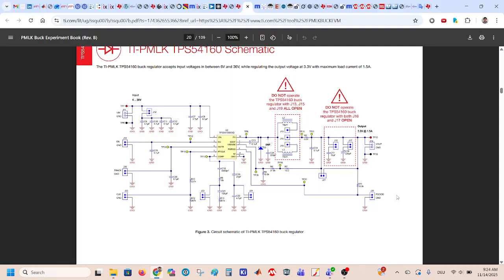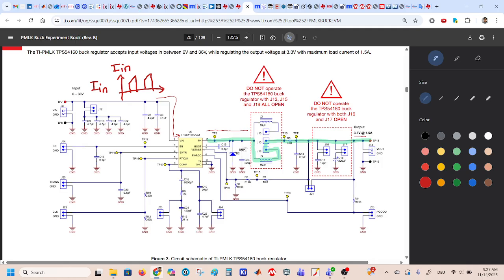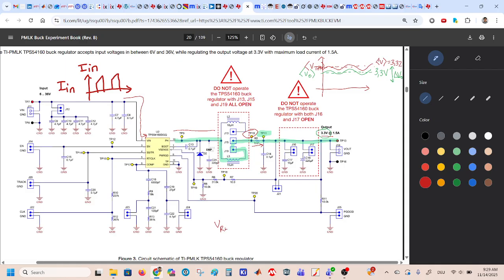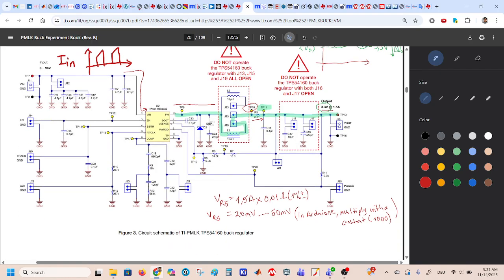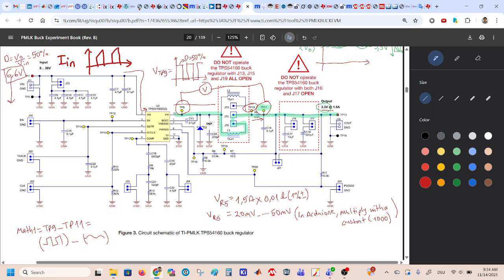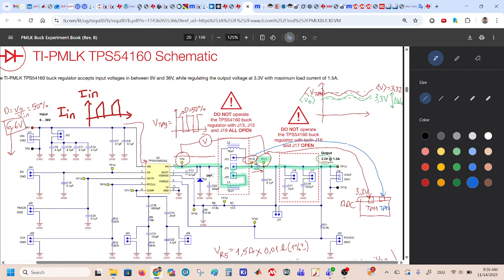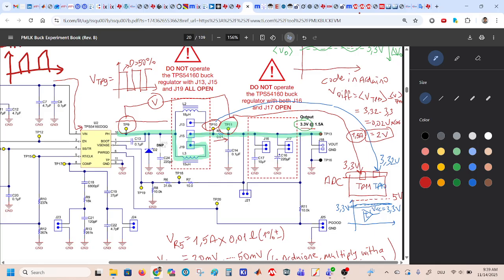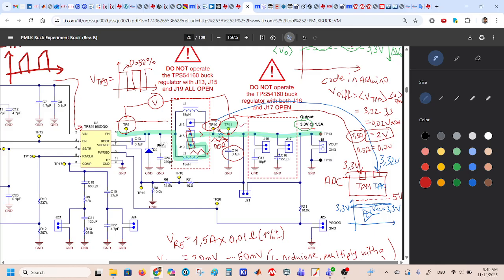Variable Inductor Application on Buck Converters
Supplement to Thesis Proposal

Project Title: Variable Inductor Application on Buck Converters

Agreed with Supervisor: DI. Dr. Kayhan Ince, Department of Electrical Engineering, FH Upper Austria (Date: October 16, 2025)

1. Aim(s)

To design and build a mechanically tunable variable inductor using a movable ferrite core and microcontroller-based control system (spool using a DC-motor controlled by Arduino).

Tasks include requirements definition, analytical design and parameter calculation, excitation and control strategy and verification.
2. Contents and Schedule

Project window: October 2025 – March 2026.
Estimated workload: ~300 h.
. Required Resources, Labs, and Equipment at FH Wels
• Computational Resources: No
• Labs/Facilities: Use of the EL1 Lab. Including LCR-Meter, oscilloscope, Arduino, DC-Step motor, Mutimeters and TI-PMLK Buck Experiment Board (TPS54160 & LM3475)
• Software/Tools: No
• Other: no